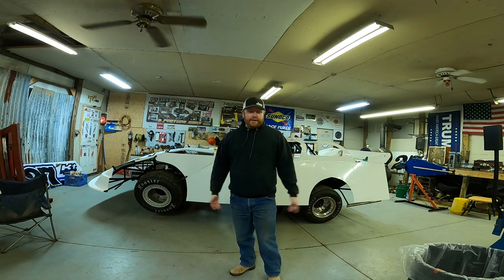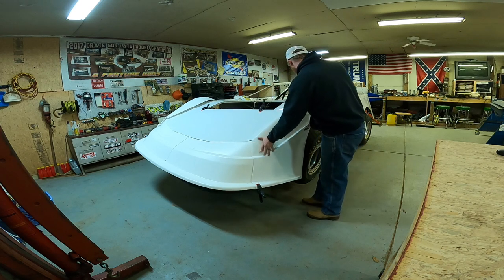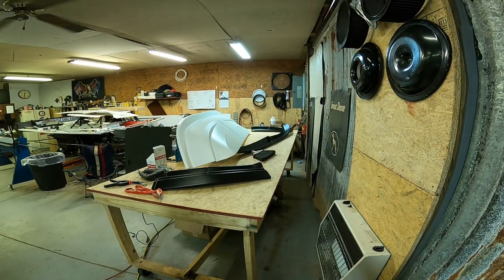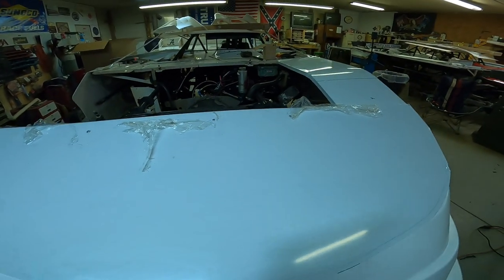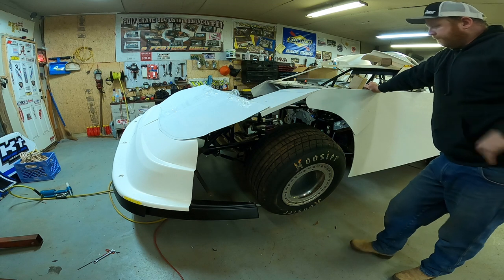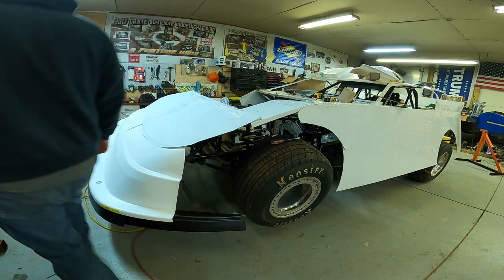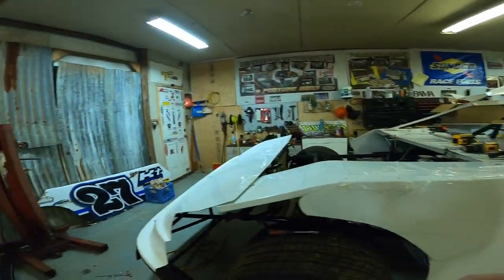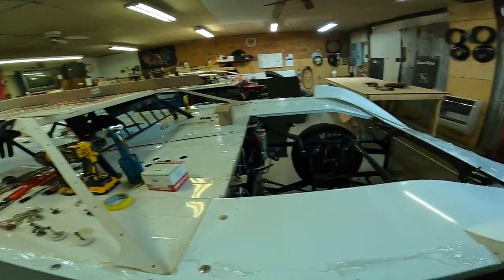Getting the nose installed on the Longhorn Chassis | Dirt Late Model | Days of Dirt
Getting the front body panels almost finished up on the Longhorn Chassis.